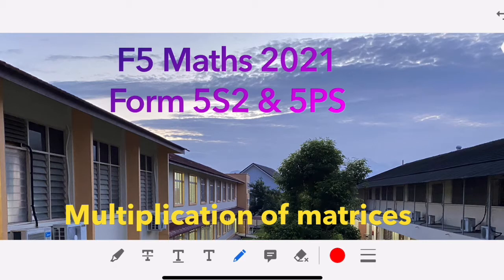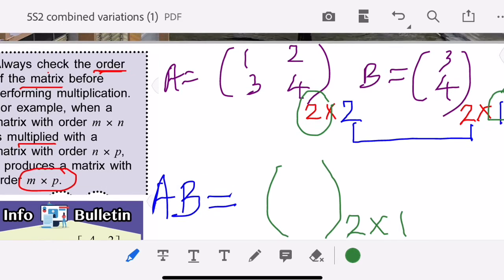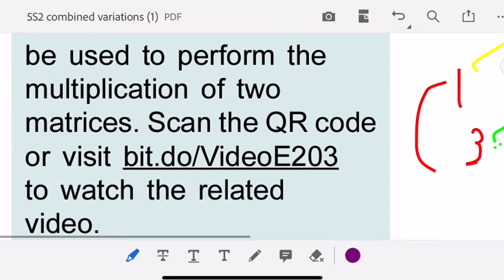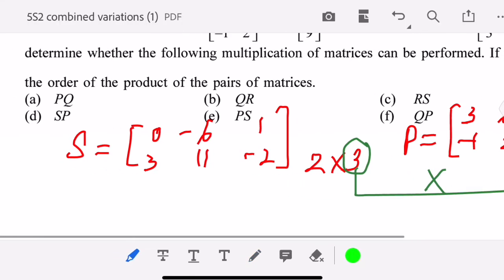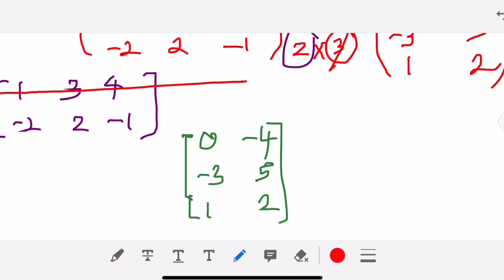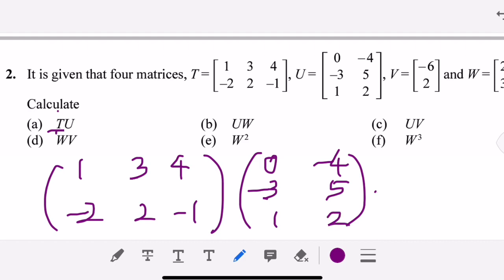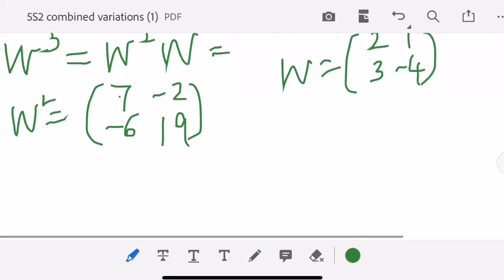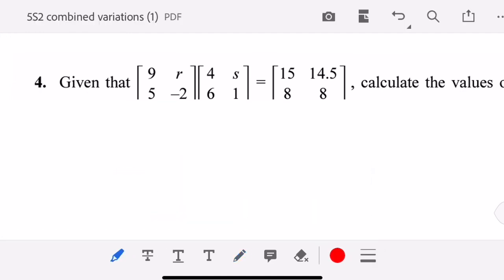5PS5S2# Multiplication of two matrices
Discuss multiplication of two matrices